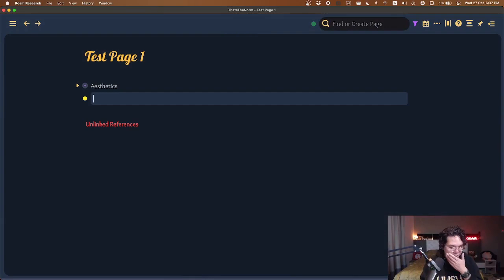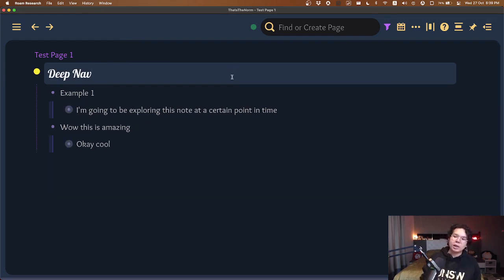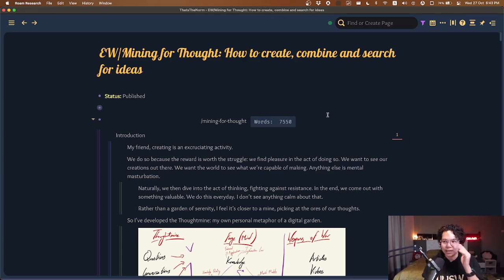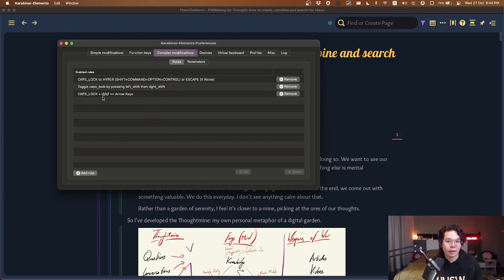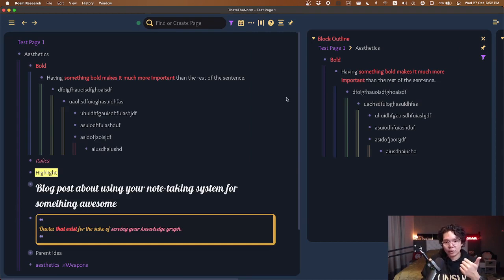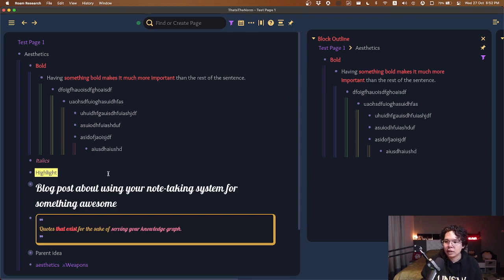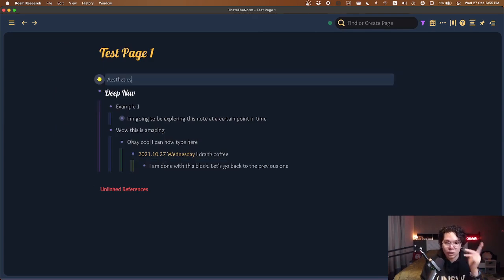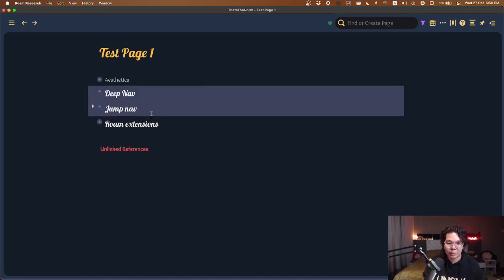How I navigate Roam Research without a mouse using Roam42, Karabiner and Smart Scroll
I wanted to make a quick video about how I have explored navigation through a Roam Research graph through different third-party apps, as well as some rationales for specific decisions I've had to make. It's all about going mouseless using Roam42 and a couple of other applications piled on top. Enjoy!

00:00 Intro
1:11 Roam42 and Deep Nav
5:57 Karabiner and the Hyper-layer
06:37 Smart Scroll and WSAD controls
10:13 The goal is to keep typing
13:19 Memorising Jump Nav Shortcuts
18:40 Custom shortcut keys for vanilla features